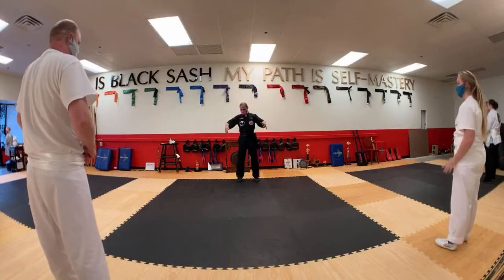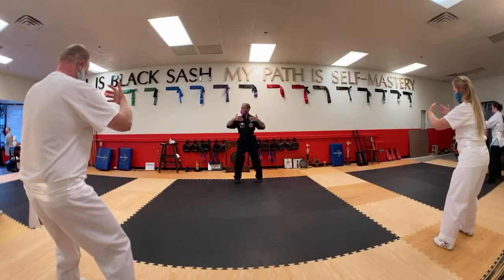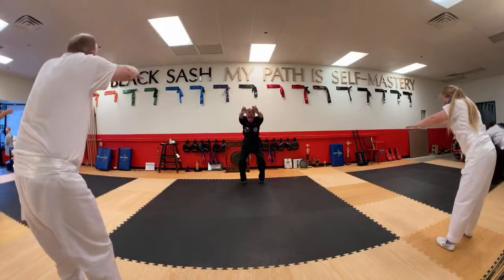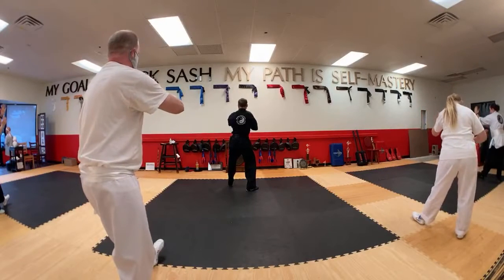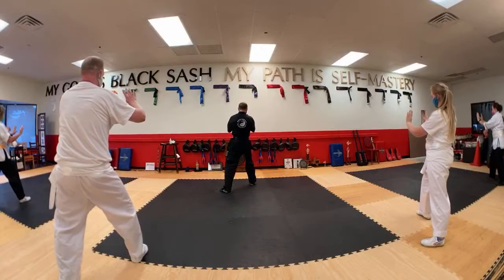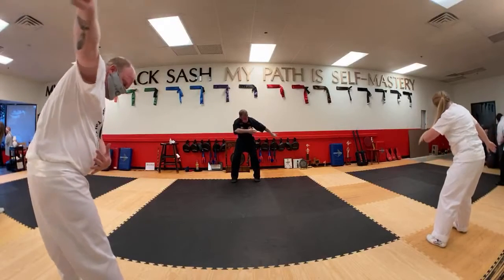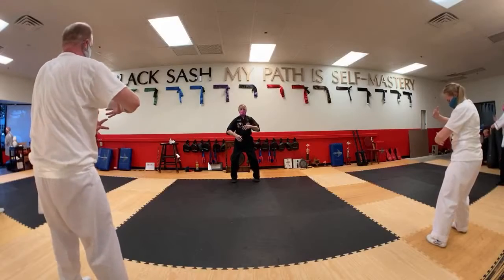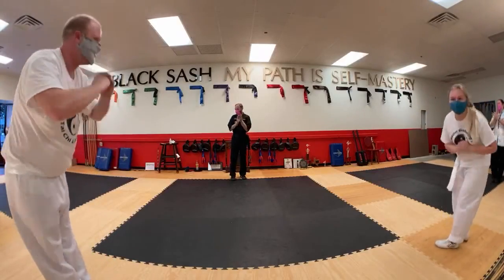Nei Kung Foundational Postures 09/22/2020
Beginner Tai Chi Nei Kung Foundational Postures with Senior Head Instructor Figg. Created while live streaming during the pandemic of 2020.